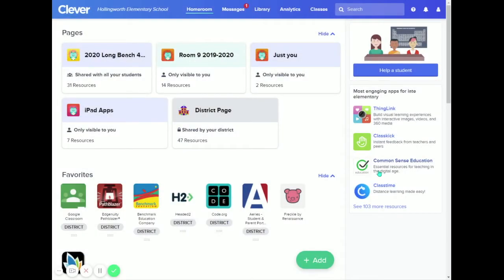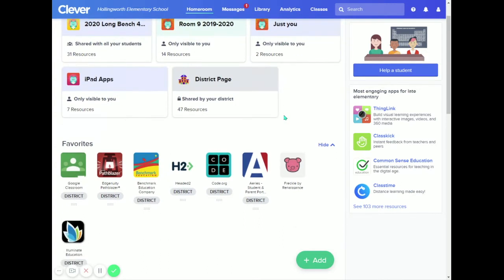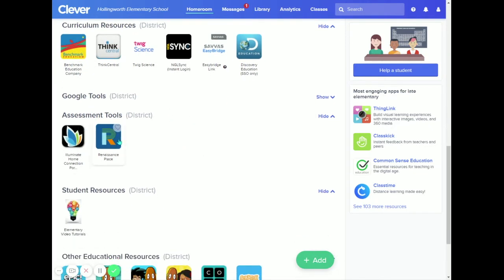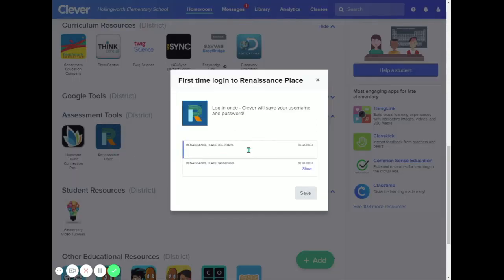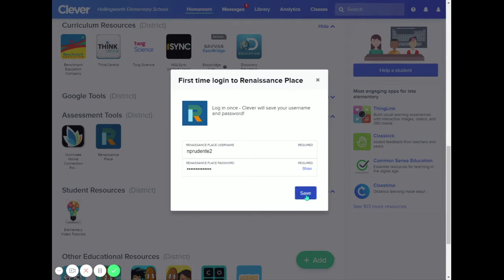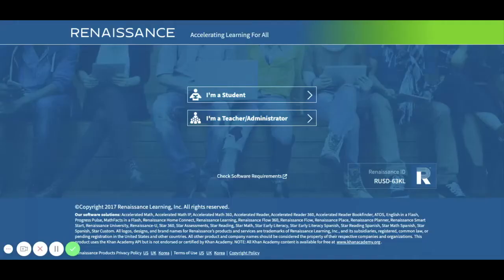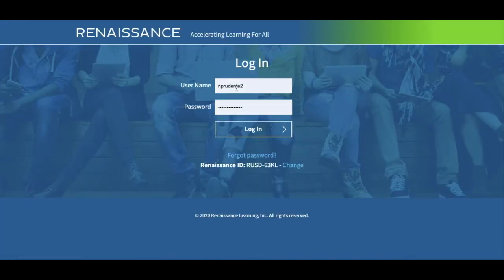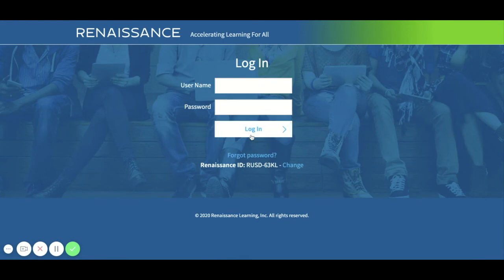TUTORIAL: Using Clever to Log into Renaissance